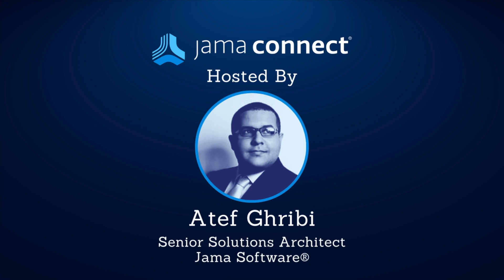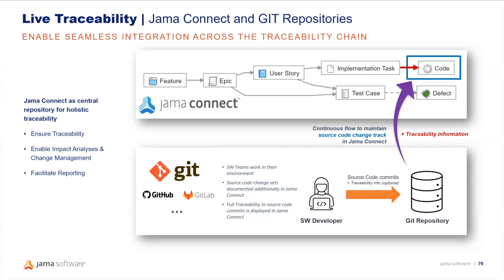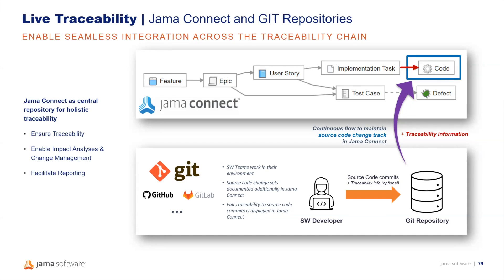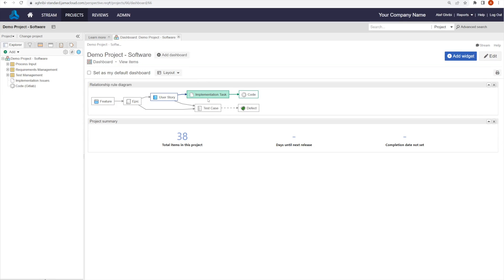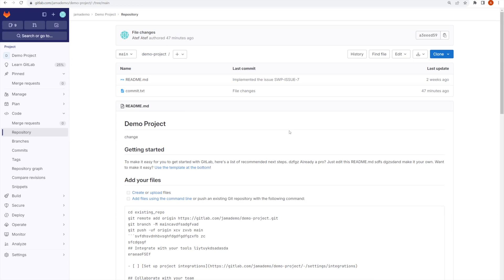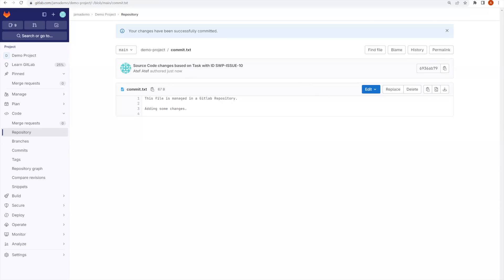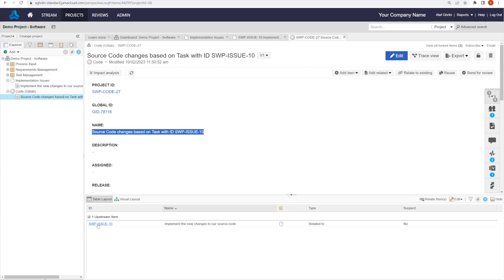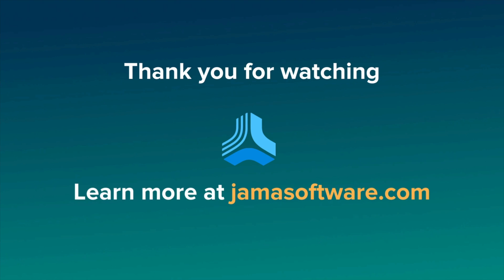Jama Connect® Features in Five: Git Repository Integration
Welcome to our Features in Five Integration series. In this video, Atef Ghribi, Senior Solutions Architect at Jama Software® - demonstrates a Git repository integration with Jama Connect® using a repository in GitLab.

We make it possible for you to integrate Jama Connect with your preferred best-of-breed software to achieve Live Traceability™ across the end-to-end development cycle.

Live requirements traceability is the ability for any engineer at any time to see the most up-to-date and complete upstream and downstream information for any requirement no matter the stage of systems development or how many siloed tools and teams experience. This enables significant productivity and quality improvements dramatically reduces the risk of product delays, cost overruns, defects, rework, and recalls, and ultimately results in faster time to market. Learn more about Jama Connect's Integrations for Live Traceability™